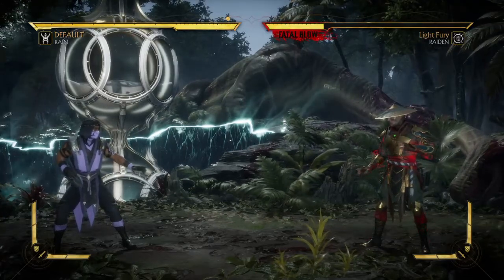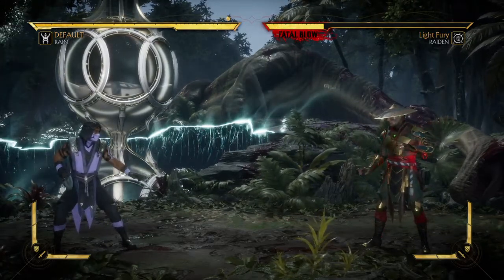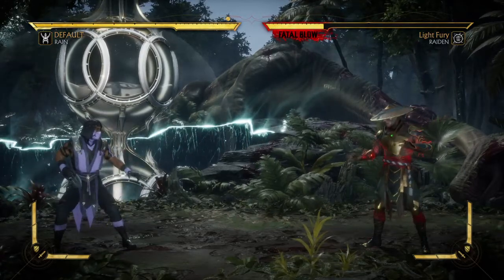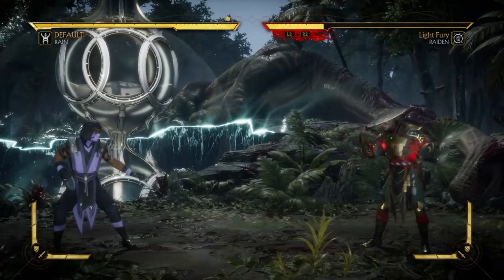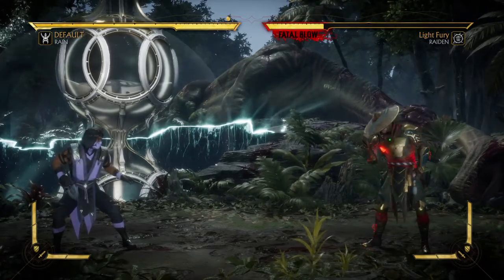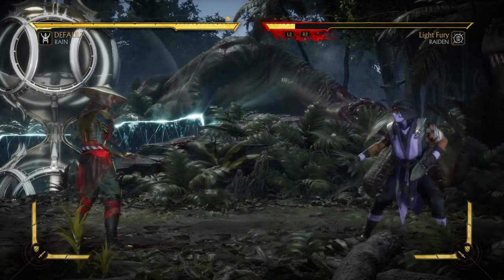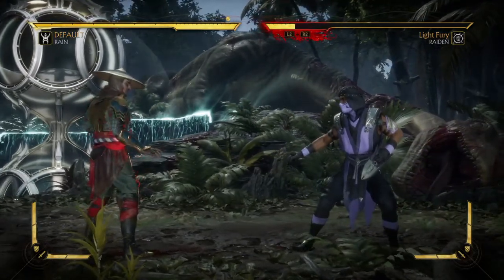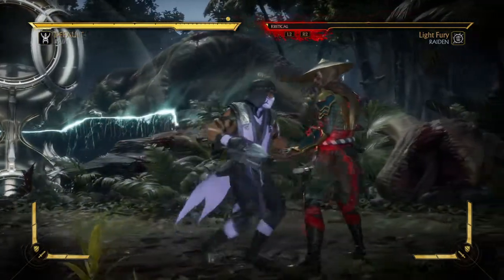Mortal kombat 11 rain brutality tutorial: around the world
This rain, your local ultimate travel agent and this your free trip to see the world